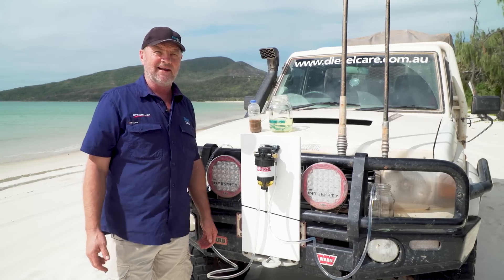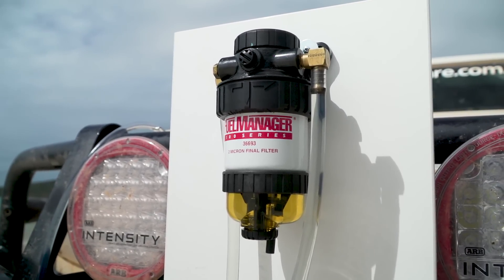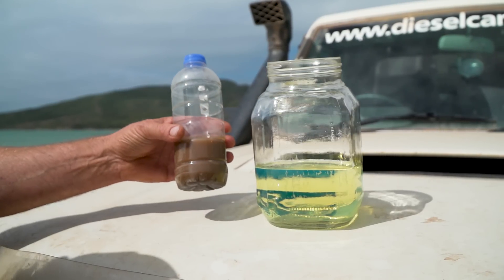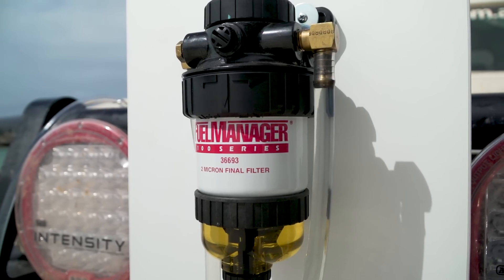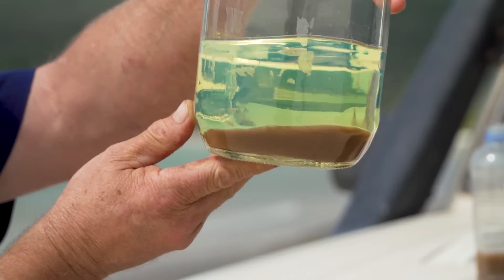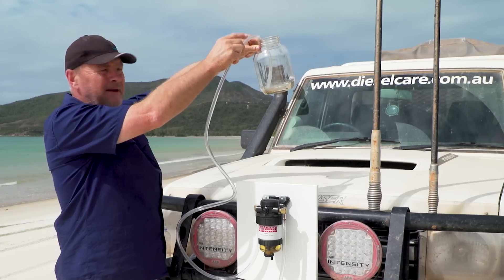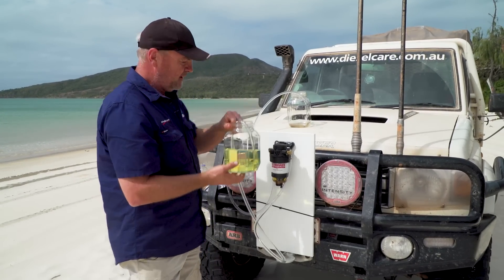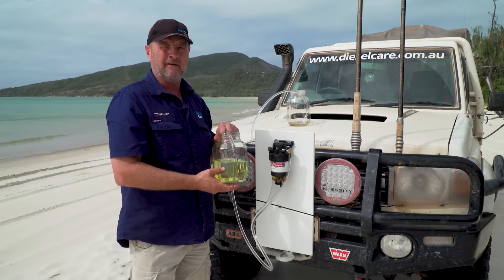How Effective Is An Additional Fuel Filter At Removing Contamination?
Andrew from Diesel Care Australia demonstrates to you how effective the fuel filters that we use in Diesel Care filter kits remove contamination from diesel. Andrew has a sample of clean diesel which took from his vehicle and got some dirty water taken from a puddle.

What Andrew does is contaminate the clean diesel with the dirty water and then he's going to siphon it through the filter, collect it in a jar and we'll able to see just how effective the filter is.

As you will see, the fuel in the jar is perfectly clean. The water has remained in the filter, so it shows just how effectively this filter system removes contaminants from diesel.